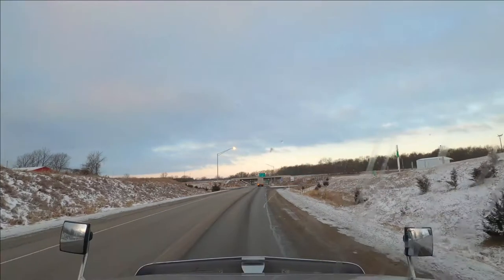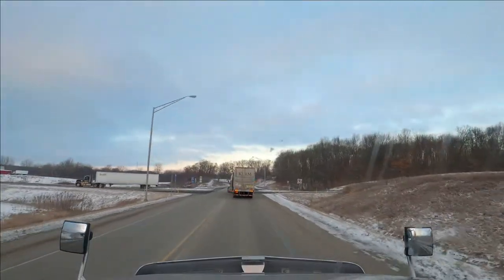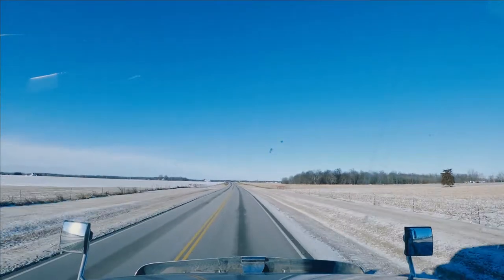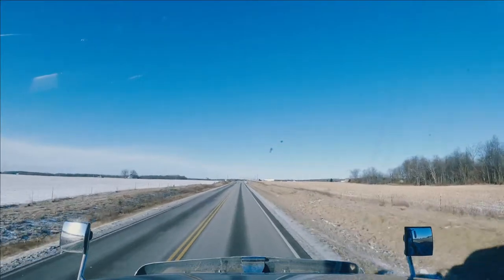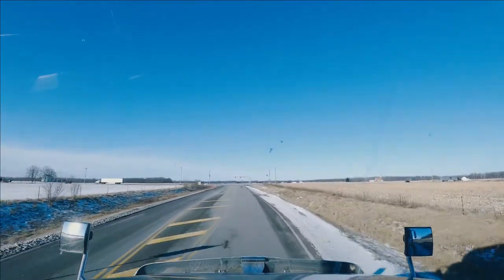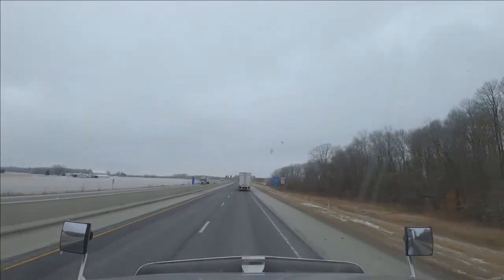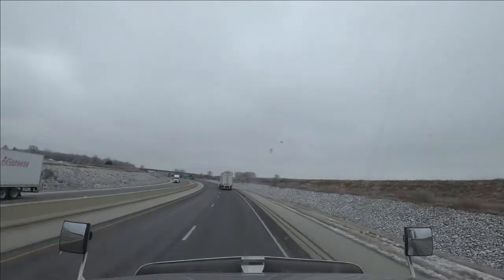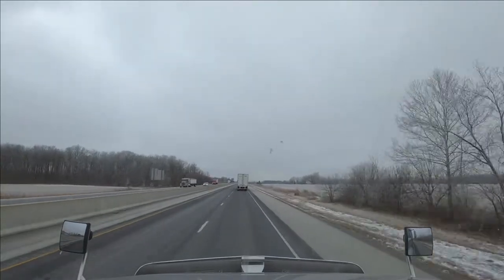Vlog # 166 Del to Menards PU in New Haven to Du Quoin, IL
My Travels from point to point delivering freight.
Editing Software
Blender
DaVinci Resolve
Filmora X and Pro
Hitfilm Express
Filmoras Music Library
Production Crate
William Justice
CB Super

 If you would like to buy me a coke zero